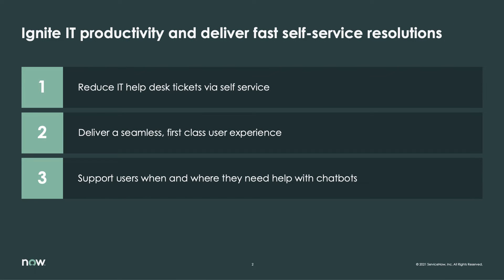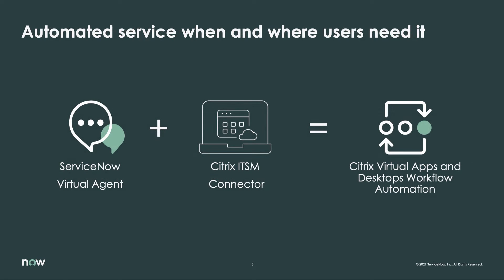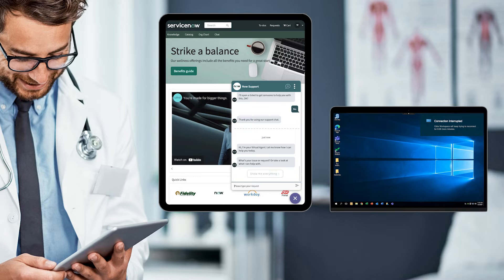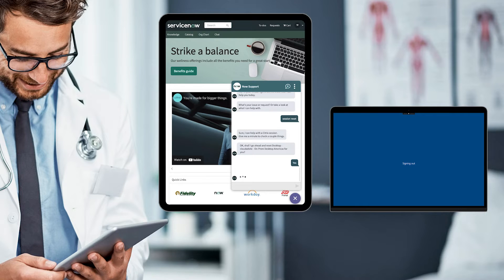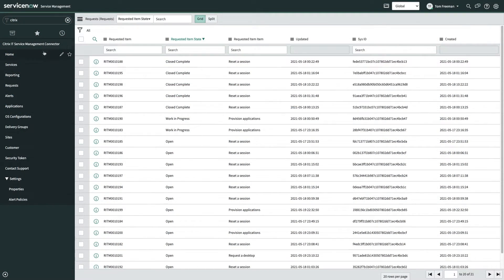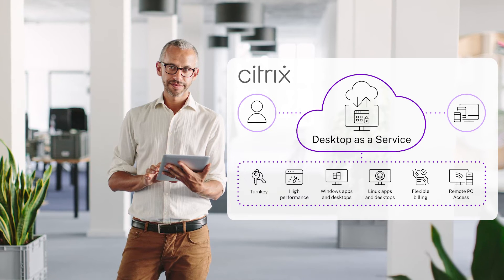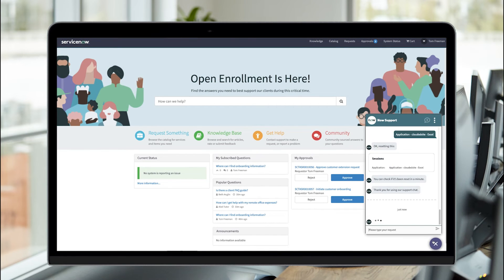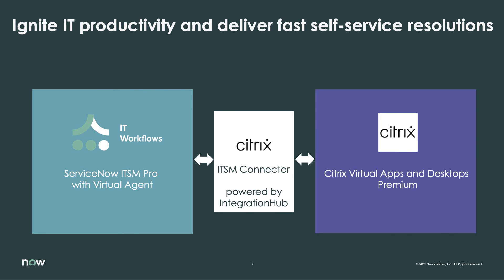Virtual Agent for Citrix ITSM Connector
Learn how the Citrix ITSM plug-in for ServiceNow can help your team easily deliver a first class experience to your end users, provide a new level of end user self-service, and free up valuable time for your IT team to focus on higher impact work.